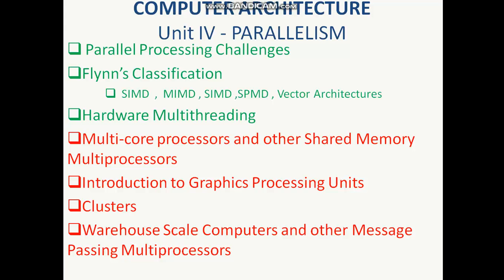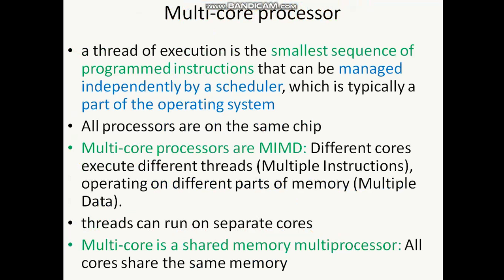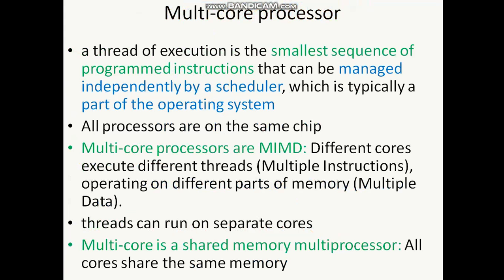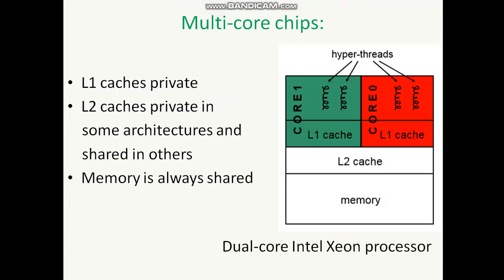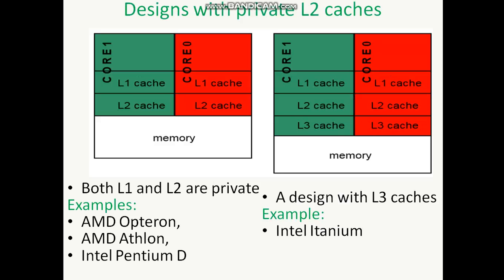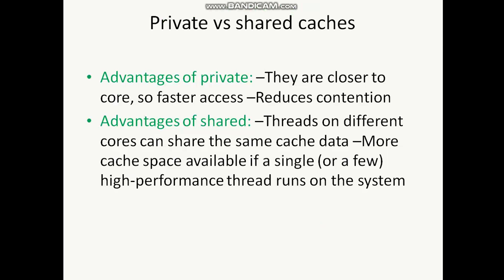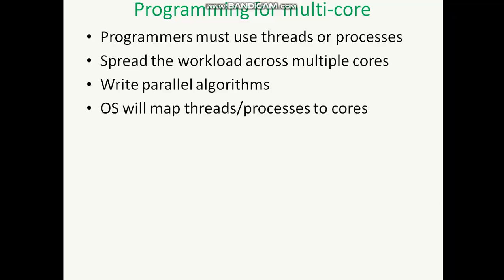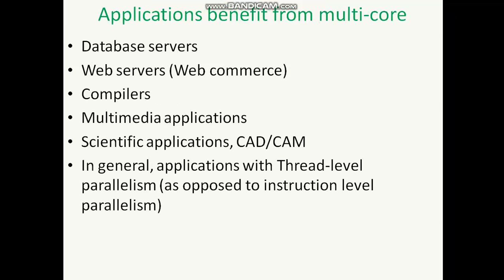Computer Architecture Unit IV Parallelism